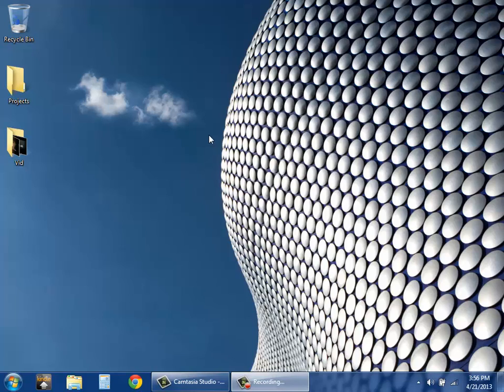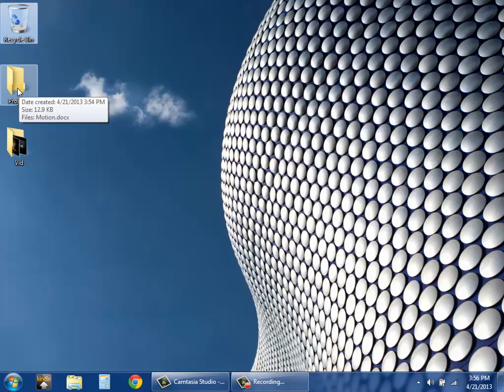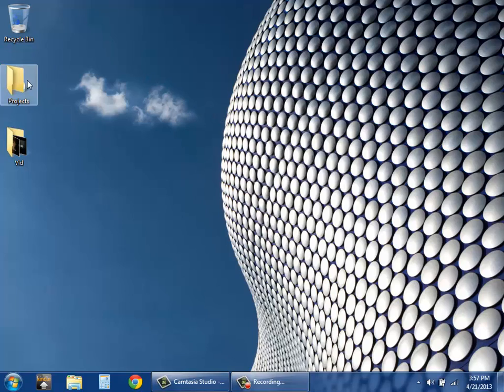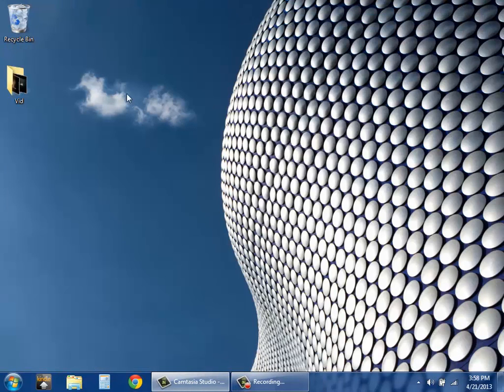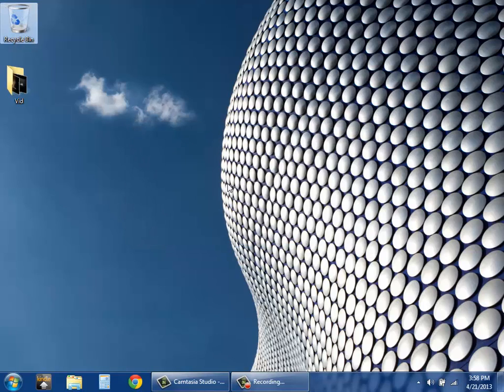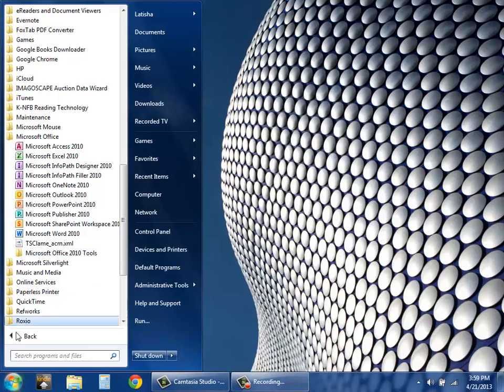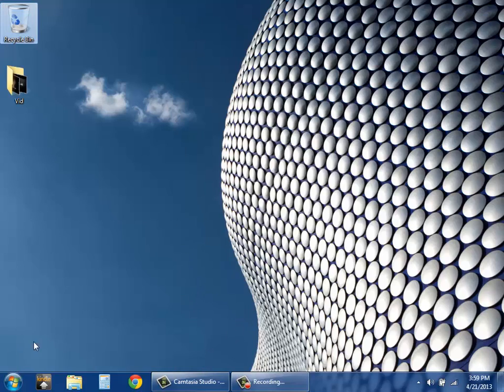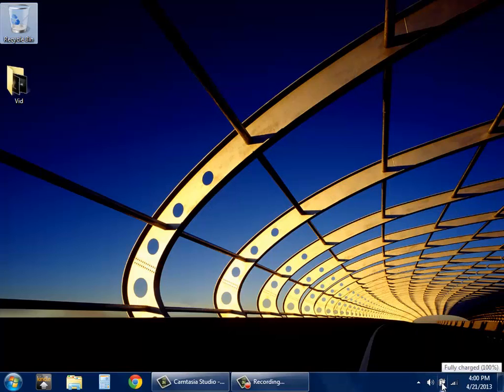Exploring Windows 7 Desktop and Taskbar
Identifies icons, features, and symbols on the desktop. for training or a consultation.